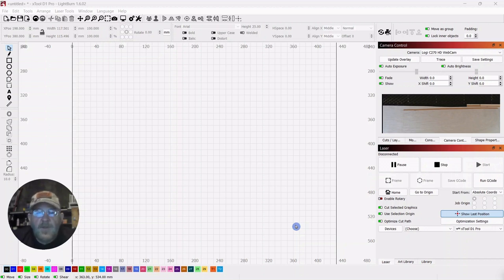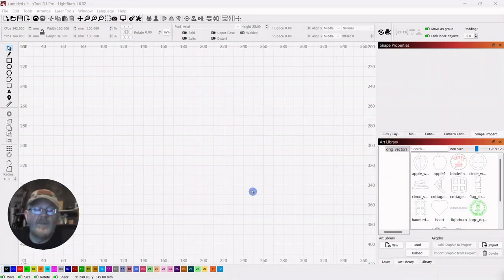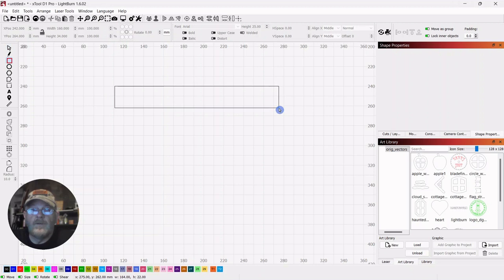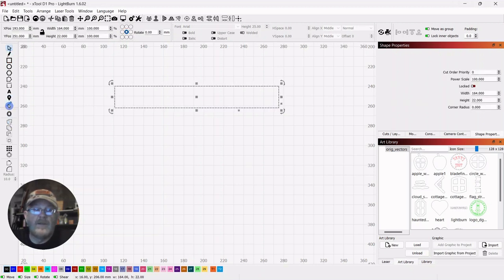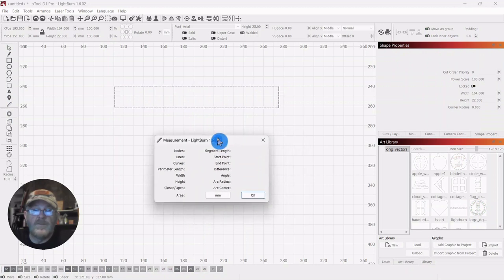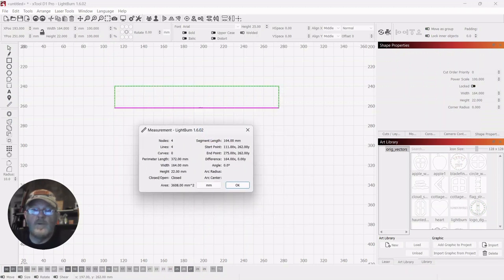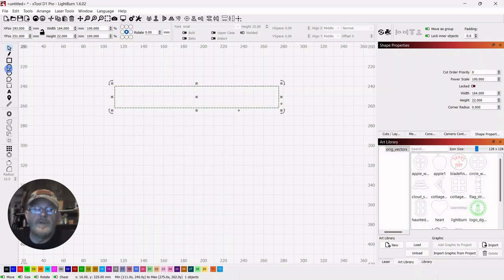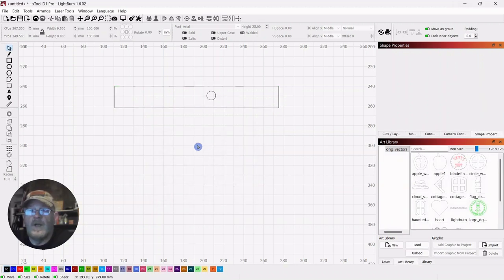How to use the Measure Tool in Lightburn #27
This video describes and demonstrates how to use the MEASURE TOOL in Lightburn laser cutting software.

Chapters:
0:00 Opening remarks
0:24 Lightburn step-by-step
1:07 Closing remarks